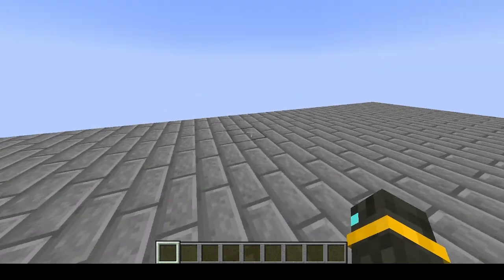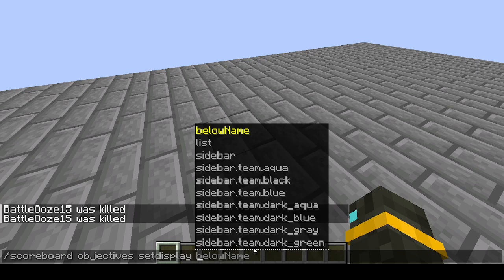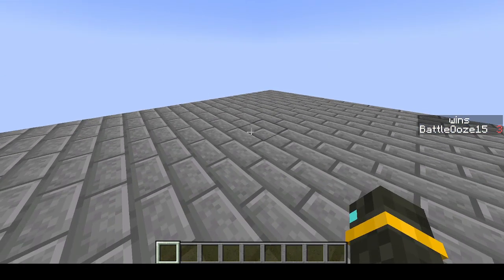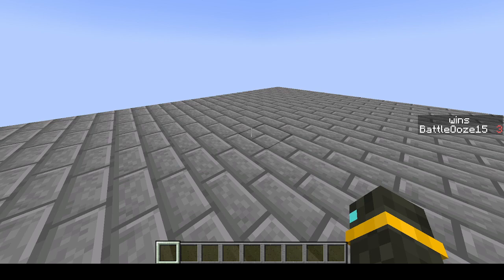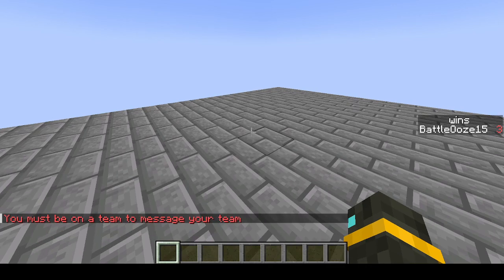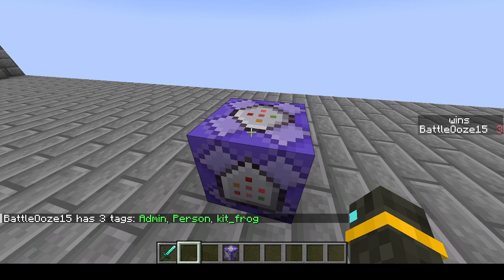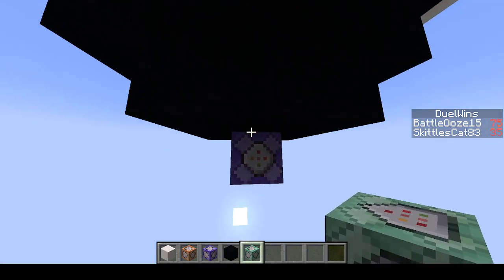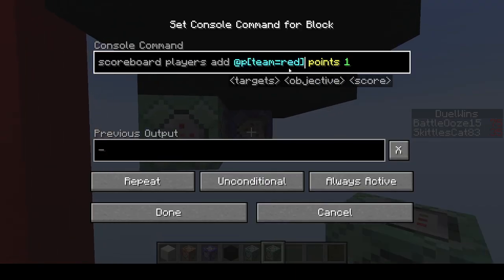Scoreboard, Tag, and Team command! (Minecraft Java Edition)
A short explanation of the scoreboard, tag and team commands then using them to recreate hypixle walls duel to show their usefulness.
Also 4 videos in one day!
Recorded 6/15/2023